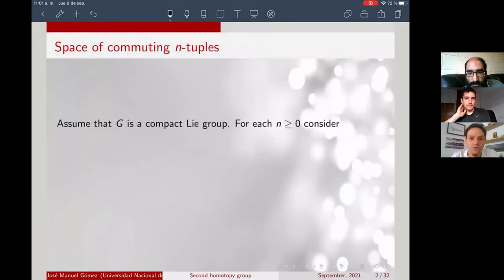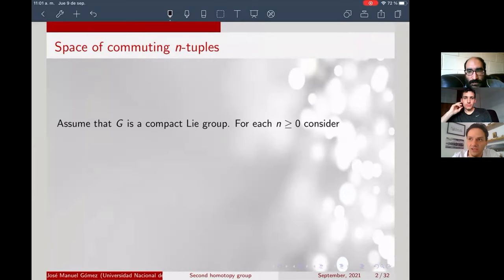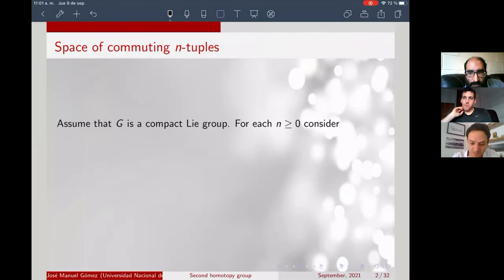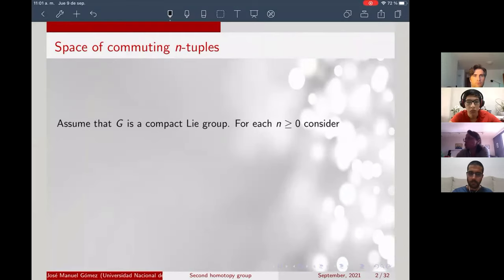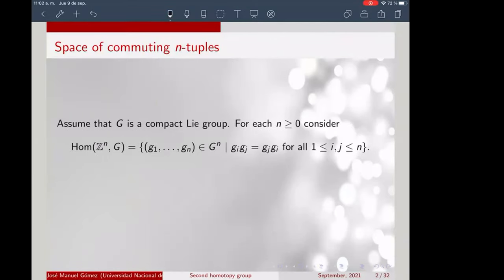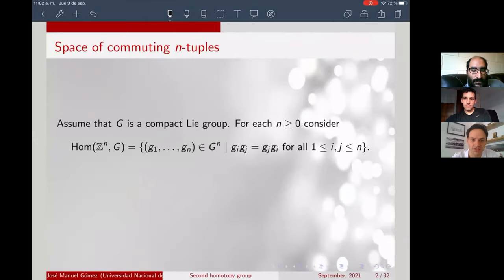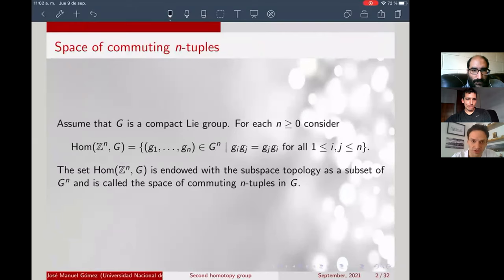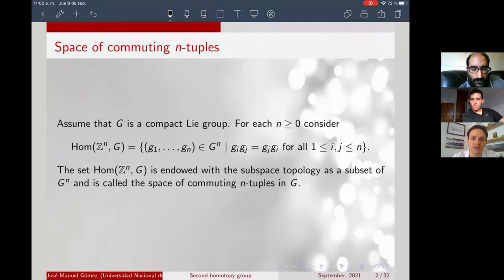SHCS 2021 | Gomez | On the second homotopy group of spaces of commuting elements in Lie groups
Workshop on Spaces of Homomorphisms and Classifying Spaces, Sept 9 2021, by Jose Manuel Gomez (Universidad Nacional de Colombia sede Medellin)